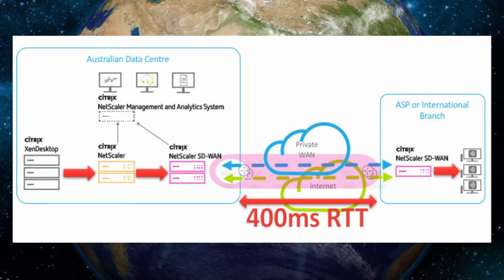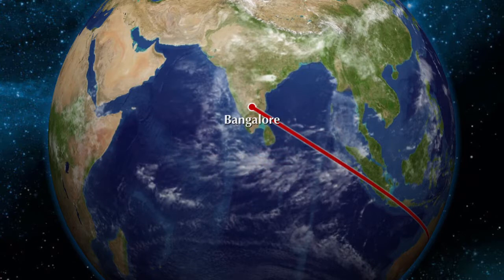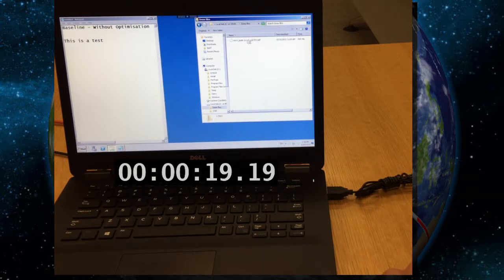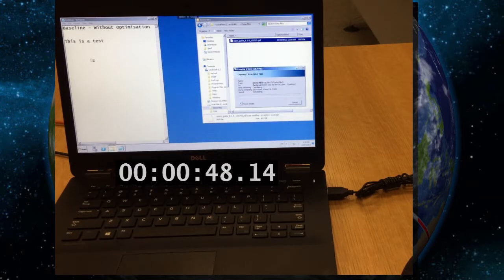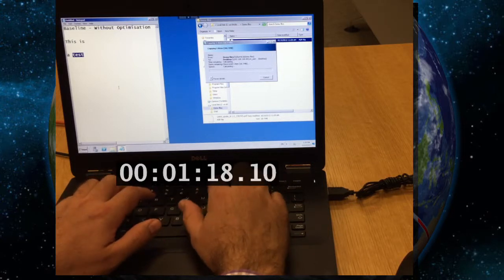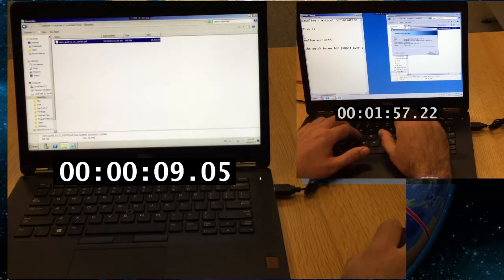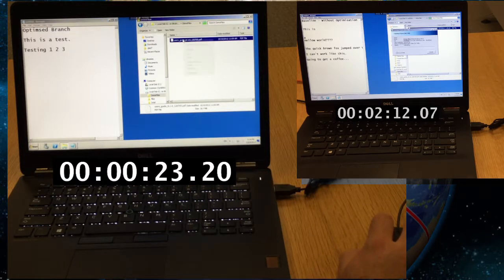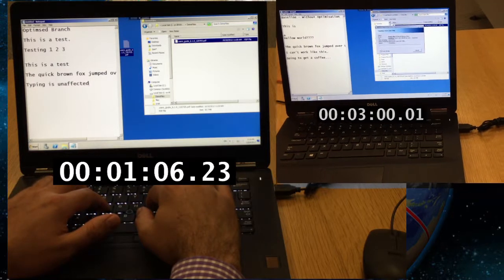Improve XenDesktop Performance For Offshore Users with NetScaler SDWAN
Using XenDesktop from offshore locations can be frustratingly slow if the network is congested. See the difference NetScaler SDWAN Optimisation makes on a laggy virtual desktop session between India and Australia.

Note: This demo shows the benefit of the optimisation features of NetScaler SDWAN Opto. This is crucial where the congestion is caused by non-real-time traffic that disrupts the interactive sessions.

If the congestion is caused by having too much real-time interactive traffic for the available bandwidth, we would also enable the SDWAN functions to aggregate additional (usually lower cost) WAN services.